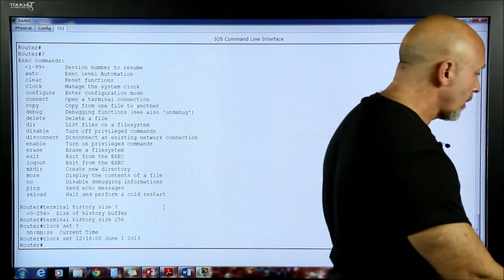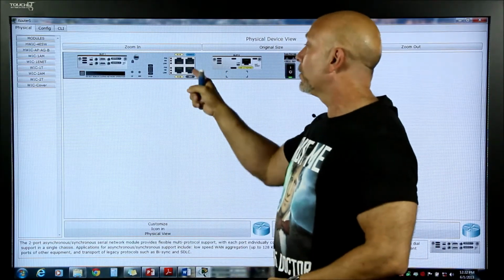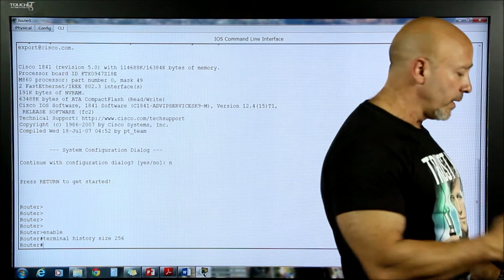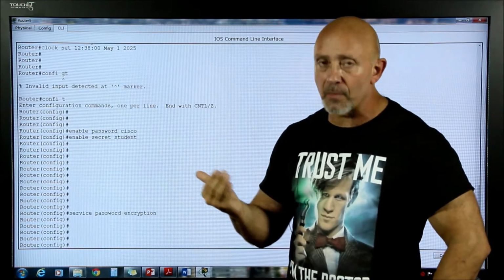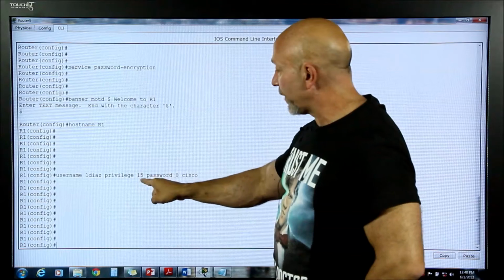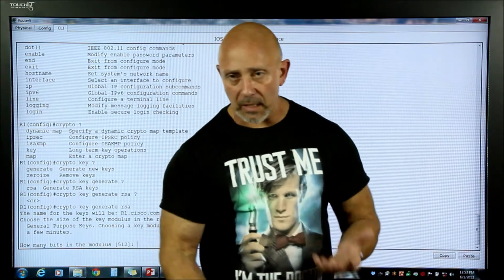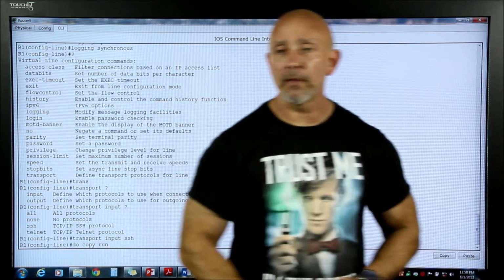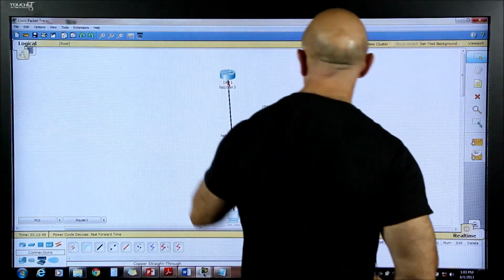Routing - Lesson 4 (Part 2) - Routers IOS and using the CLI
This lesson is 1 of several that will be posted here for the Routing course. We will cover everything from connecting to a router, configuring administrative tasks on the router, learning the routers internal components such as RAM, ROM, NVRAM and FLASH, learning how to manipulate the Registers on the router, backing up configurations, using the CDP protocol, and all aspects of Static, Default and Dynamic routing.

Students will get a thorough understanding of how the routing process actually works.
They will learn how to configure all internetworking components using the Cisco Packet Tracer. They will also be configuring RIPv2, EIGRP and OSPF and understand how to manipulate each routing protocols attributes to meet the requirements of the network.